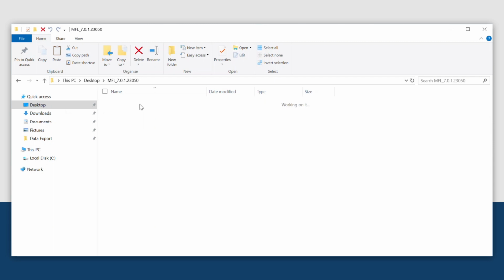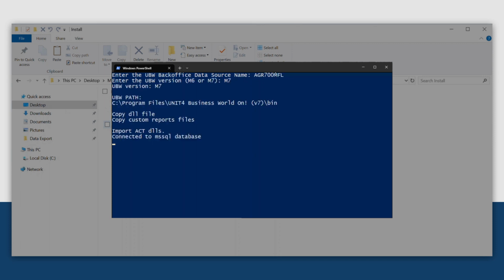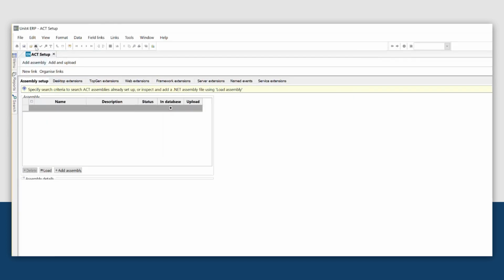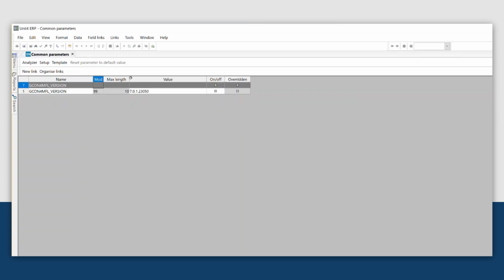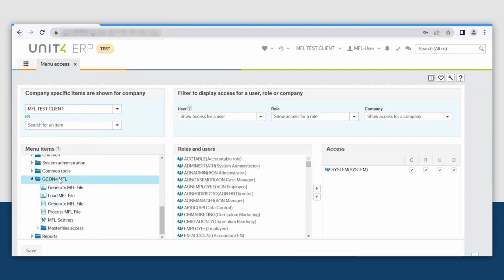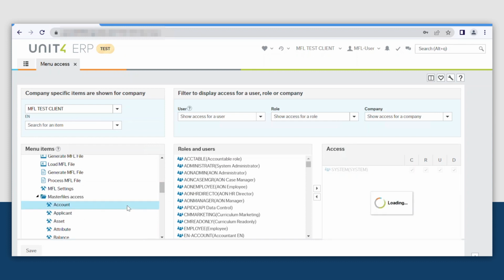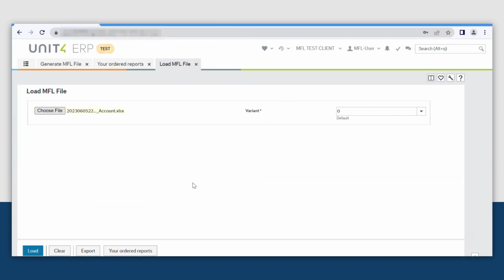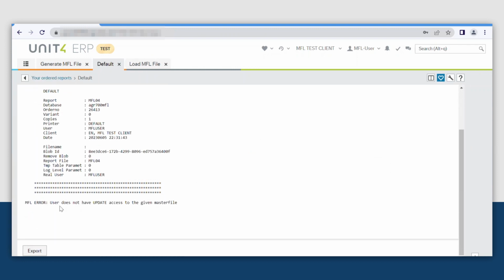Installation of GCON4 MFL 7.0 in a single step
The latest version - GCON4 MFL 7.0 enables the user to install the program in a single step!

𝐖𝐡𝐚𝐭 𝐢𝐬 𝐆𝐂𝐎𝐍𝟒 𝐌𝐅𝐋?
GCON4 MFL is the must-have tool for Unit4 ERP, to significantly reduce the time to manage and migrate data.